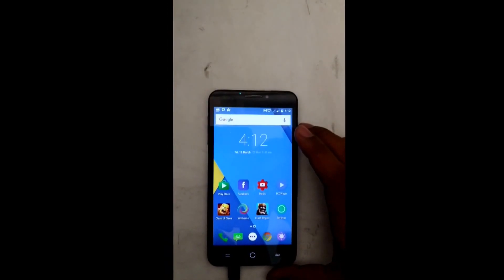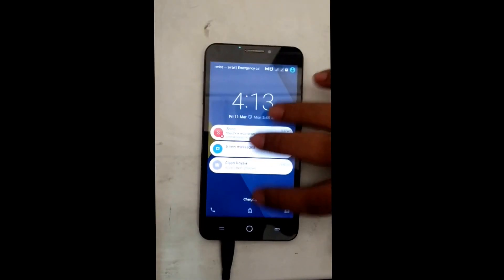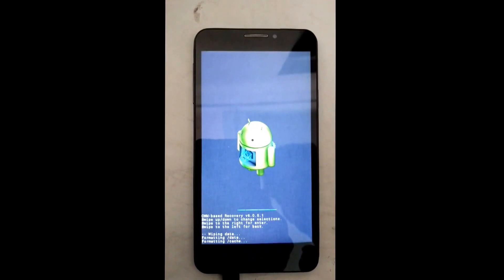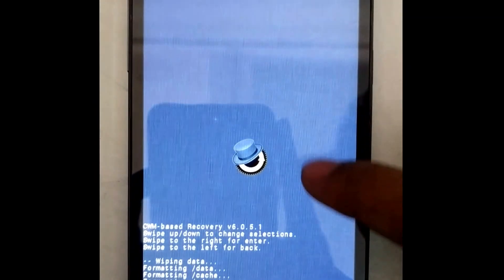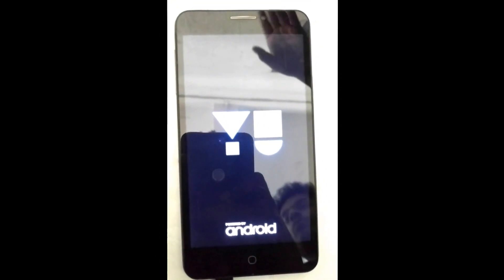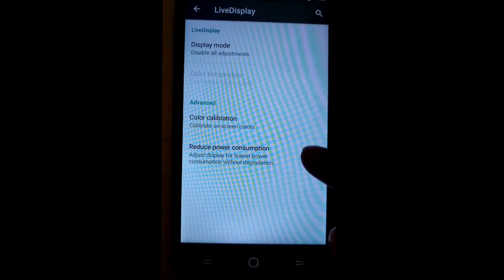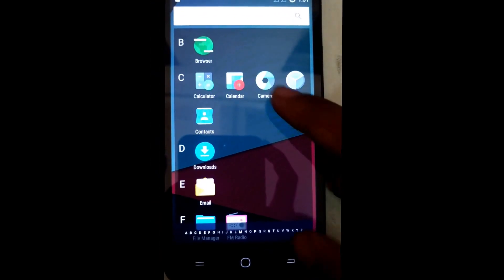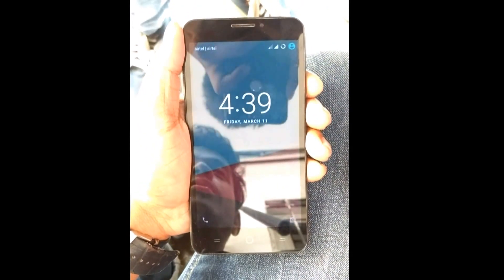CM13 MARSHMALLOW-6.0 FOR YUREKA & YUREKA PLUS(INSTALLTION GUIDE )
Credits hriday sharma and his team😀😀😀.!!